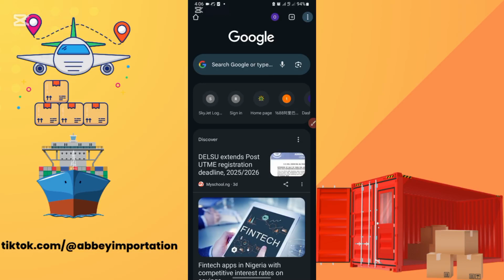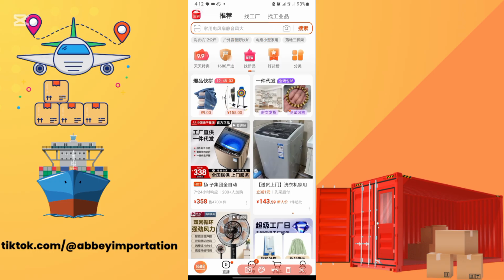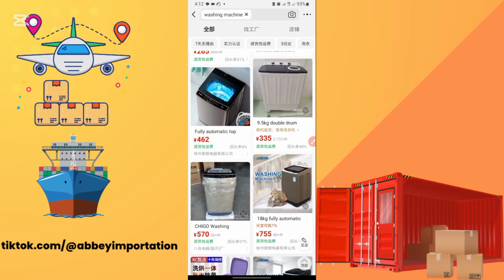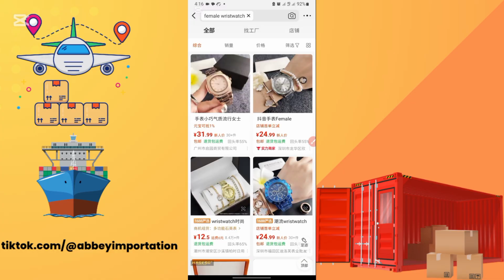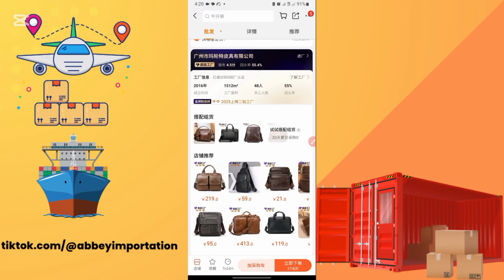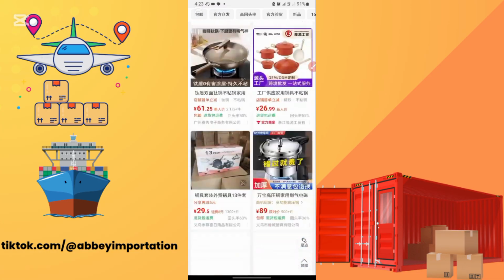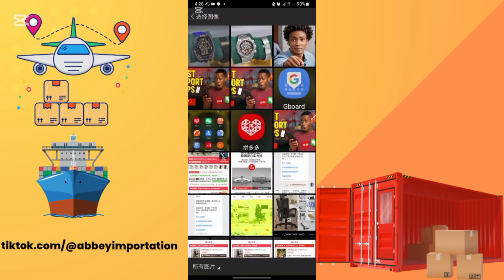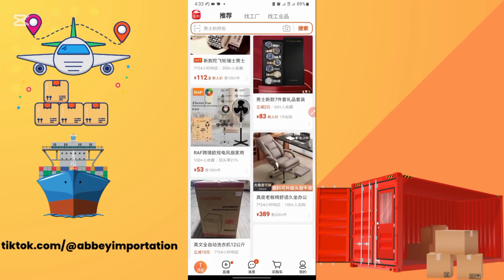How to Source Quality Goods on 1688 | Importing from China to Nigeria (2025 Guide)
Are you ready to start importing products from China to Nigeria but don’t know where to begin? In this video, I’ll show you step-by-step how to source quality goods on 1688.com — China’s biggest wholesale platform.

Whether you’re into mini importation business in Nigeria, want to buy products at cheap factory prices, or you’re looking for trusted suppliers, this guide will help you succeed.

You’ll learn:
✅ How to search for products on 1688.com
✅ How to identify trusted suppliers and avoid scams
✅ The best way to compare prices and negotiate
✅ How to calculate costs before ordering
✅ Tips for beginners starting a mini importation business

This video is perfect for anyone who wants to start importation in Nigeria in 2025 and build a profitable business sourcing from China.

how to source goods on 1688

how to buy from 1688 in Nigeria

mini importation business in Nigeria 2025

1688 sourcing guide

importation from China to Nigeria

how to import goods from China to Nigeria

1688 tutorial for beginners

sourcing quality goods in China

start mini importation business in Nigeria